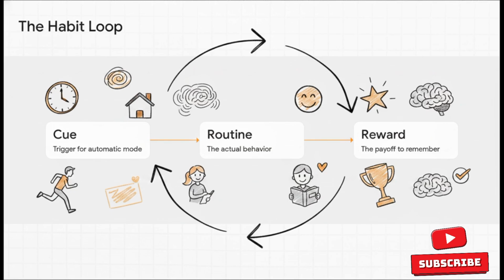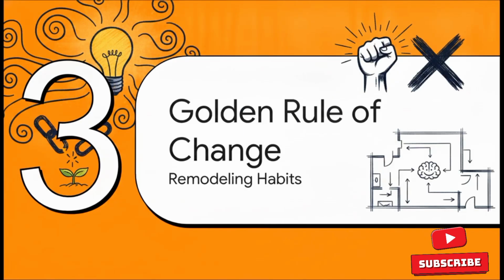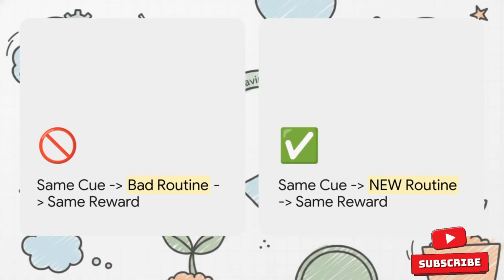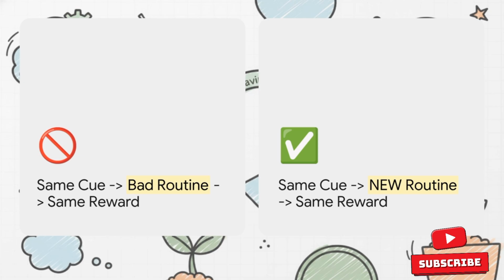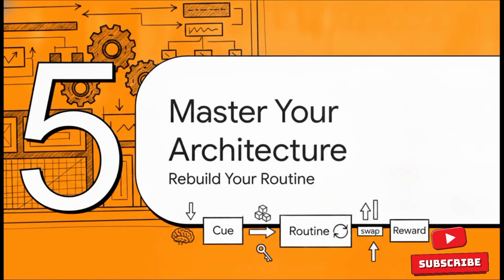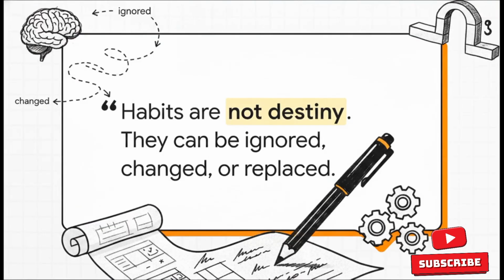The Power of Habit Book Summary | How to Change Your Brain's Loop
🧠 Want to unlock the science behind why you do what you do? In this video, we dive deep into "The Power of Habit" by Charles Duhigg to reveal how habits control our lives and how we can consciously rewrite them.

You will learn about the "Habit Loop"—the core cycle of Cue, Routine, and Reward that drives every automated behavior in your brain. We also explore the concept of "Keystone Habits," the core routines that create a domino effect of success across your entire health, career, and personal life. If you want to break old patterns and build a life by design, this actionable guide is for you!

topic ✔️
The Science of Habits
The Habit Loop: Cue, Routine, Reward
The Golden Rule of Habit Change
What are Keystone Habits?
How to Identify and Change a Bad Habit
Final Takeaways & Action Plan
🔗 RESOURCES & LINKS:
• Connect on Socials: @[YourHandle]